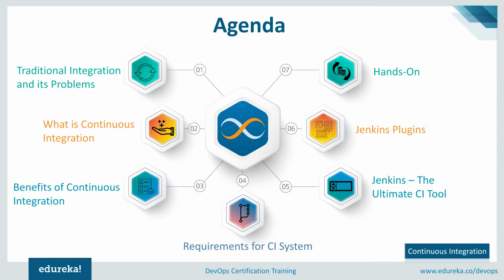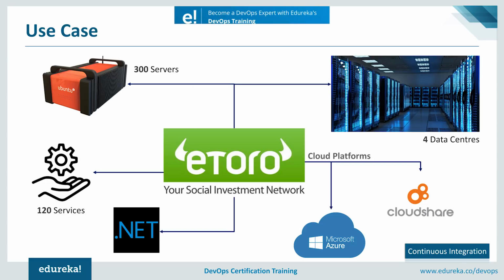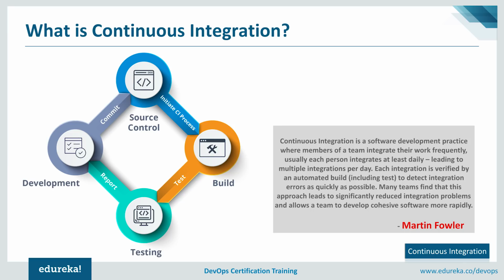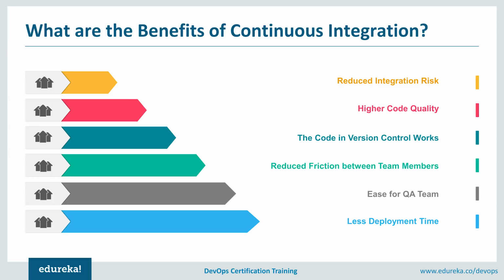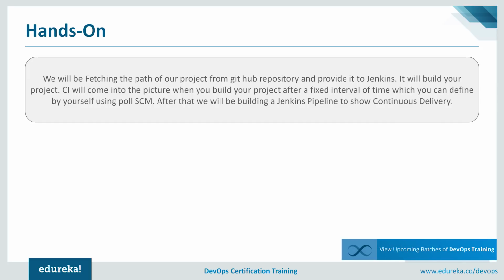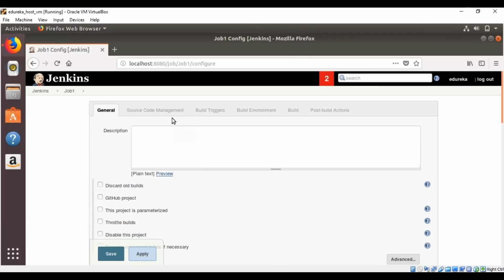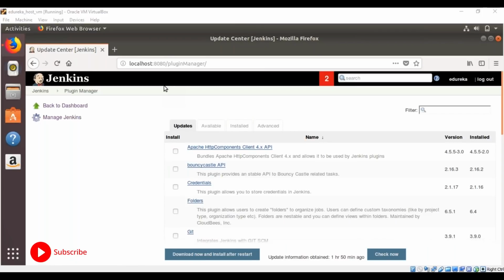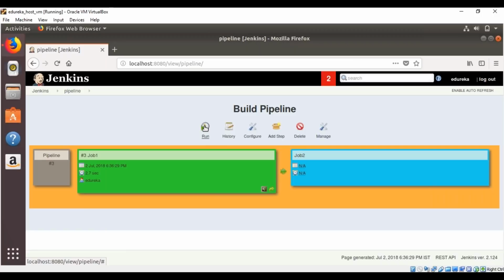What is Continuous Integration? | Continuous Integration with Jenkins | DevOps Tutorial | Edureka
This Edureka video on Continuous Integration explains the concept of Continuous Integration, its benefits and its Tools (Jenkins ) . Below are the topics covered in the video:

1.    Traditional Integration and its Problems
2.    What is Continuous Integration
3.    Benefits of Continuous Integration
4.    Requirements for CI System
5.    Jenkins – The Ultimate CI Tool
6.    Jenkins Plugins
7.    Hands-On

Check our complete DevOps playlist here (includes all the videos mentioned in the video)

1. This is a 4 Week Instructor led Online Course.

2. The course consists of 24 hours of online classes, 25 hours of assignment, 20 hours of project

3. We have a 24x7 One-on-One LIVE Technical Support to help you with any problems you might face or any clarifications you may require during the course.

4. You will get Lifetime Access to the recordings in the LMS.

5. At the end of the training you will have to complete the project based on which we will provide you a Verifiable Certificate!

Edureka’s DevOps online training is designed to help you master key tools of Devops lifecycle like Docker, Puppet, Jenkins, Nagios, GIT, Ansible, Salt Stack and Chef used by a DevOps Engineer for automating multiple steps in SDLC. During this course, our expert DevOps instructors will help you:

1. Understand the concepts and necessities of DevOps

2. Understand the need for DevOps and the day-to-day real-life problems it resolves

3. Learn installation and configuration of common infrastructure servers like Apache, and Nginx for the Enterprise

4. Learn popular DevOps tools like Jenkins, Puppet, Chef, Ansible, Salt Stack, Nagios and GIT

5. Implement automated system update, installations and deployments

6. Learn Virtualization Concepts

7. Configuration deployment and packaging, continuous integration using GIT

8. Fine tune Performance and set-up basic Security for Infrastructure

9. Manage server operations using Code which is popularly known as Infrastructure as a Code

10. Understand the need for and concepts of Monitoring and Logging.

1: Ansible - Covers Introduction, Setup & Configuration, Ansible Playbooks, 37 Ansible Modules, Different Roles and Command Line usage.

2: Chef - Covers Introduction, Building the Cook Book, Node Object & Search, Data-bags, Chef environment, Roles, Deploying Nodes in Production and using the Open Source Chef Server.

3: Puppet - Covers Puppet Infrastructure & run-cycle, the Puppet Language, Environment defining Nodes and Modules, provisioning a Web Server and Executing Modules Against A Puppet Master.

DevOps practitioners are among the highest paid IT professionals today, and the market demand for them is growing rapidly. With the emergence of new job roles around DevOps philosophy, anyone aspiring to get into these new roles, can take up this DevOps course. Some of these roles are:

1. DevOps Architect
2. Automation Engineer
3. Software Tester
4. Security Engineer
5. Integration Specialist
6. Release Manager

Project Work

1. Host a dummy webpage using Apache Web Server.

3. Install Nagios on a VM node for monitoring the various parameter of the VM.